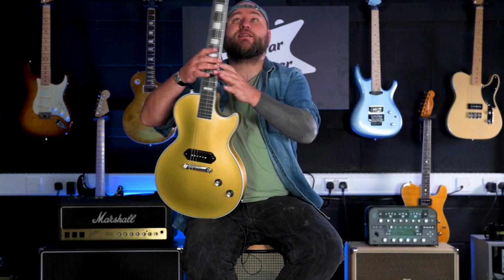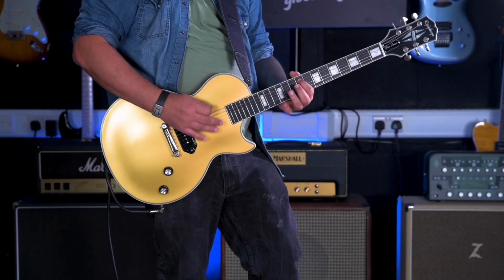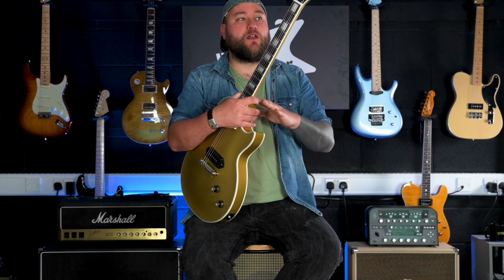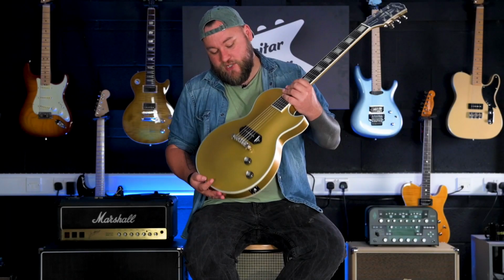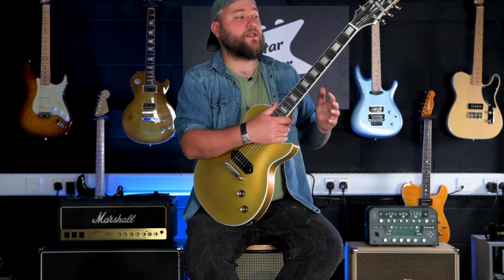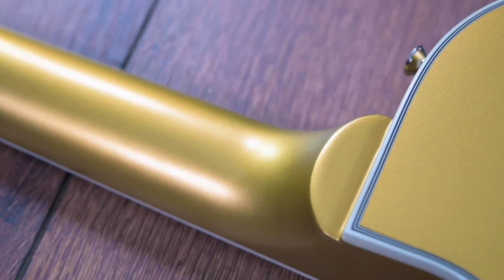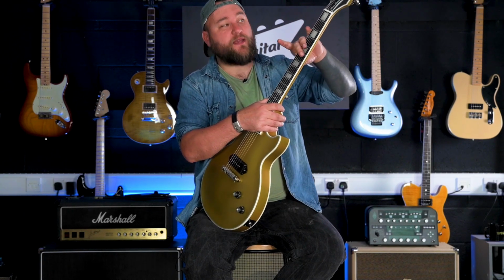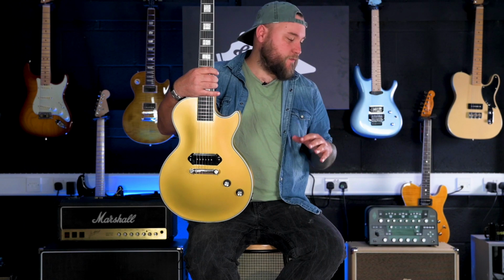Guitar Talk - Epiphone Jared James Nichols Gold Glory Les Paul Review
Check out our review of the stunning Gold Glory Les Paul by Epiphone

You can also find us over at guitargeargiveaway.co.uk where you can win awesome prizes!